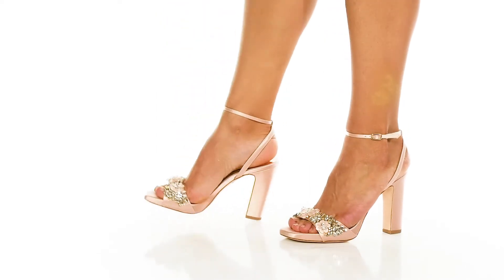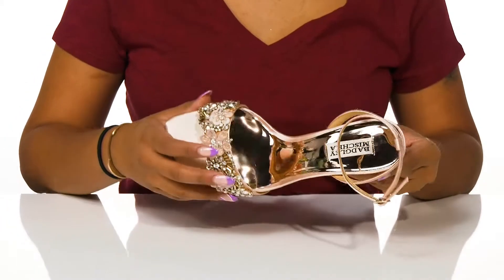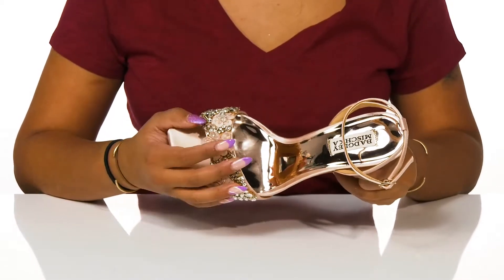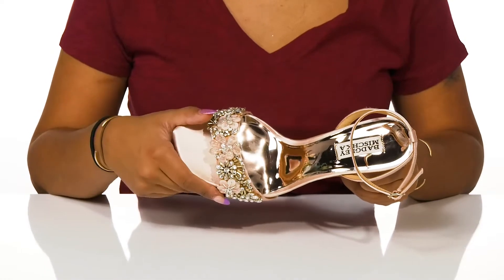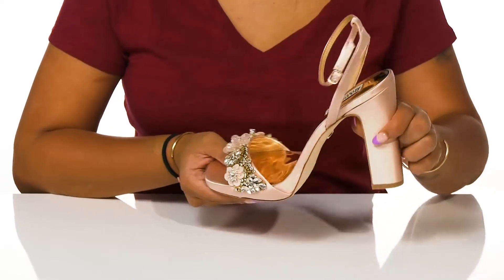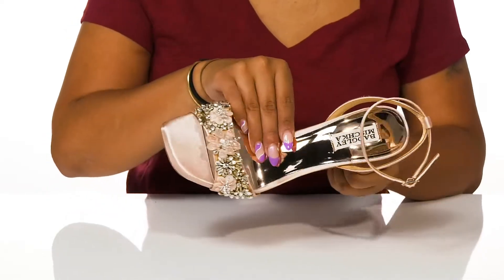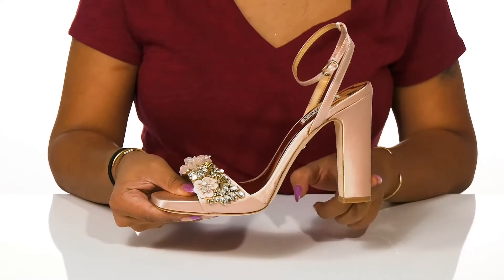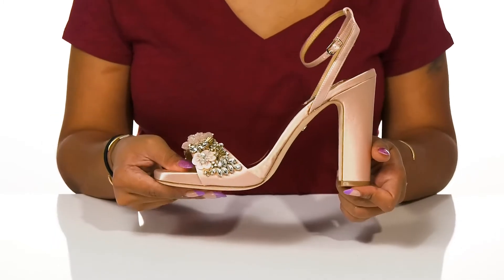Badgley Mischka Alexa SKU: 9283577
Shine brighter than the stars in this Badgley Mischka&reg; Alexa heeled sandal.
Dress shoe features a shiny textile upper.
Halo strap with adjustable buckle closure.
Open-toe silhouette.
Embellished detail over vamp.
Durable leather sole.
Imported.